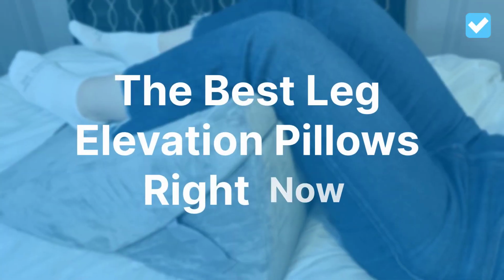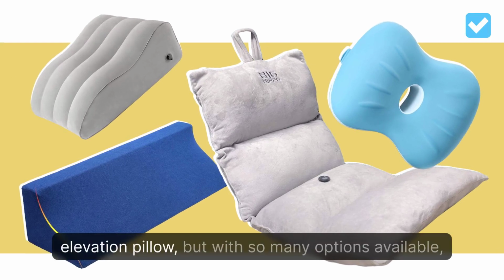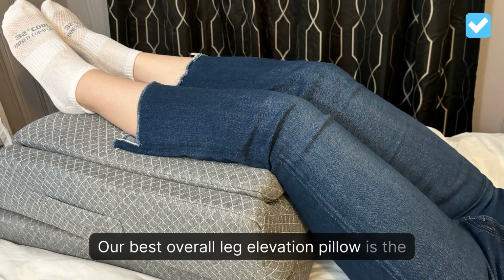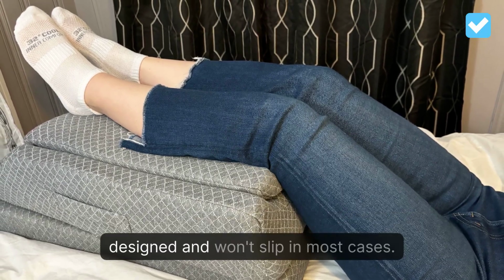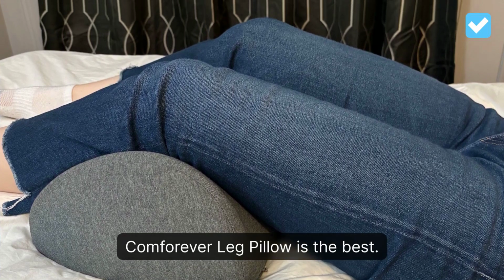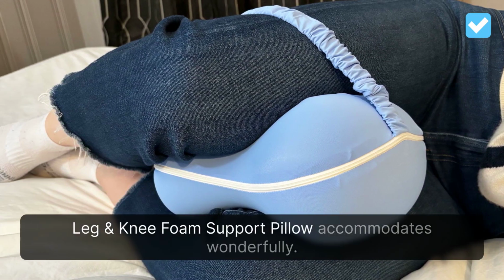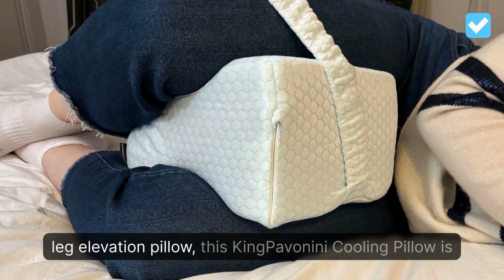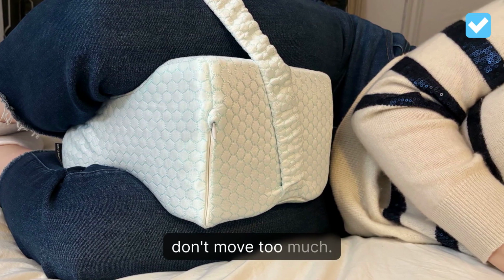The Best Leg Elevation Pillows Right Now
We tested eight pillows for breathability, versatility, and value for the money comparing overall features. In our testing, we found the set of KingPavonini Adjustable Leg Elevation Pillows to offer the widest range of features like adjustability and ease of cleaning, along with superior construction and comfort.

— Recommendations are independently chosen by Reviewed’s editors. Purchases you make through our links may earn us a commission.